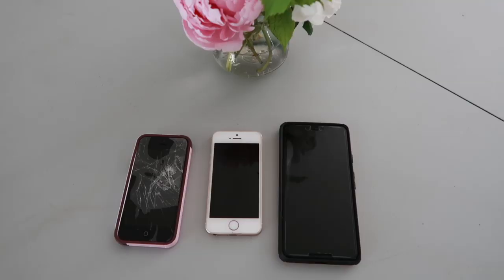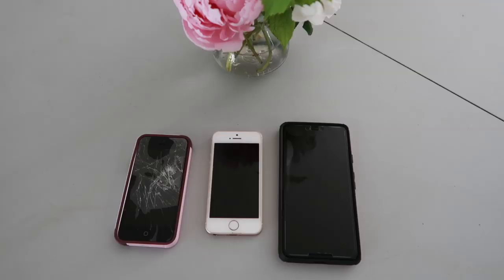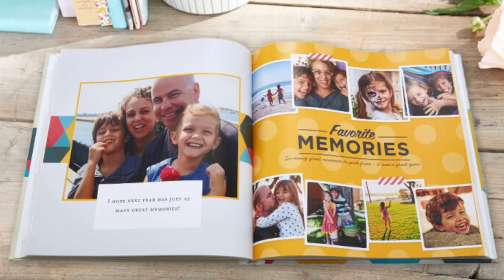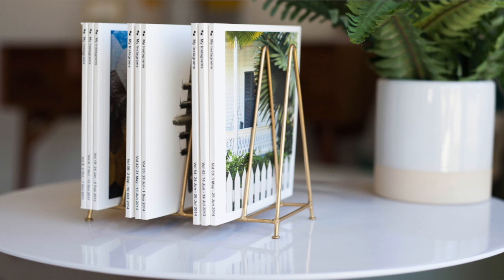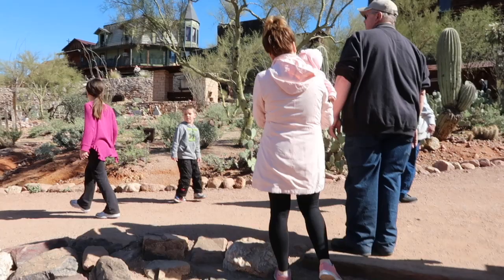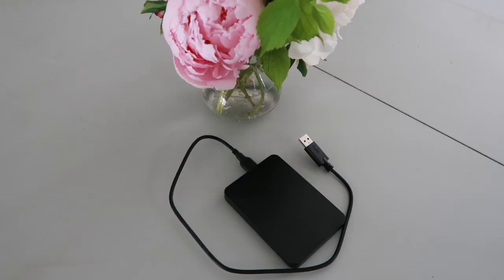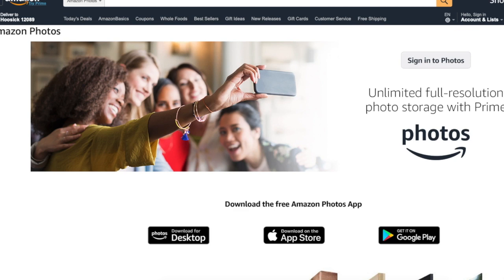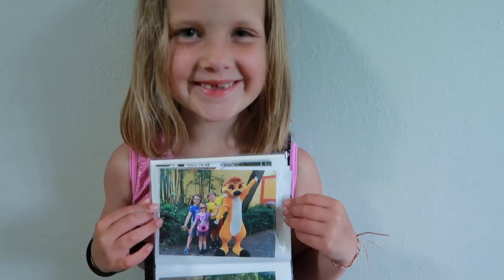Managing, Organizing & Simplifying Digital Photos on our Phone & Computer (Minimalist Living)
Oh man do we accumulate ALOT of photos on our phones!! What do we do with them? How do we organize and simplify these photos? Today I'll share with you what we do and you can decide if it would fit your lifestyle or not!!! ;)

💛 Amazon Photo
🖥 External Hard Drive that I have (Toshiba 2TB)

💁How I get my Hair this Way💁